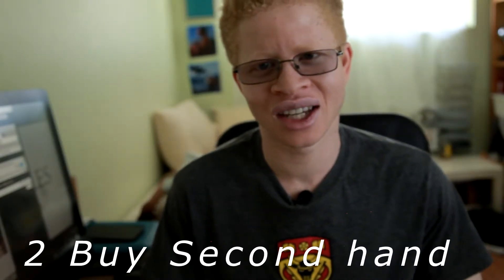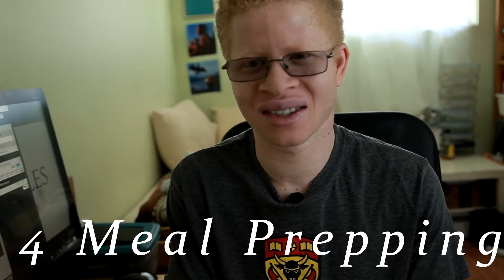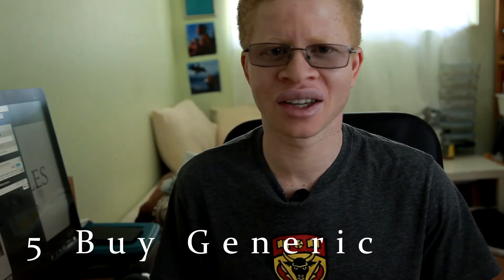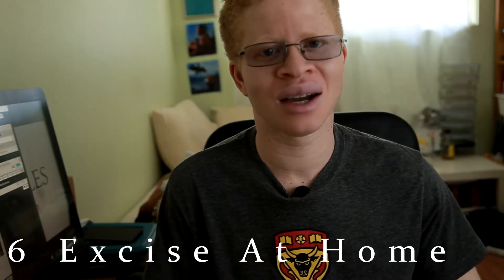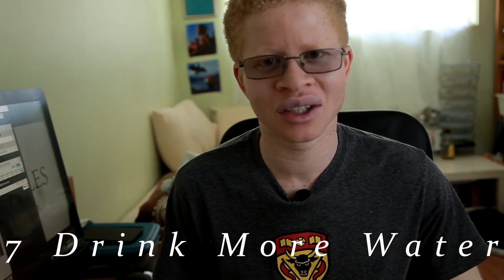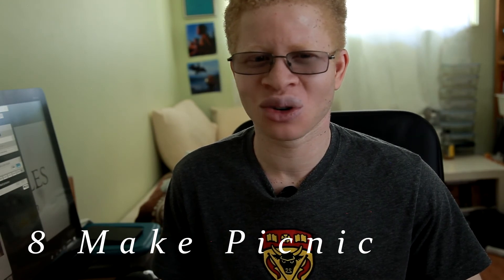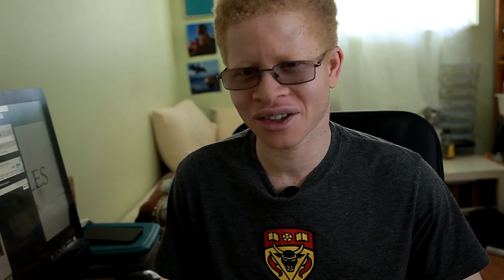8 Tips to Help You Save Money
In this video, I shared 8 Tips that can significantly help you save money. I hope you enjoy.